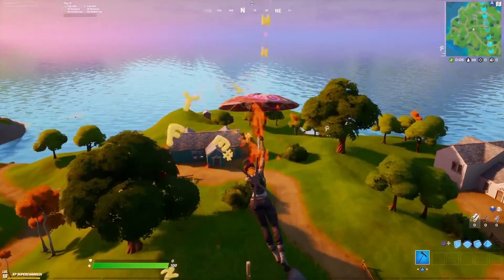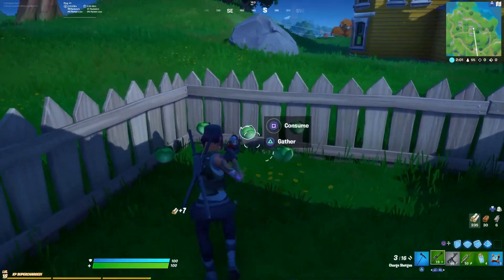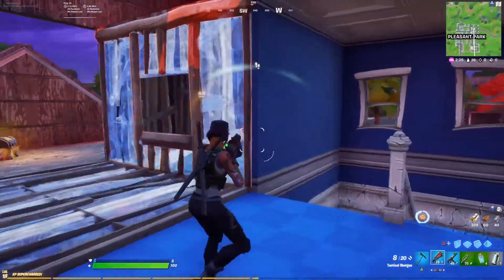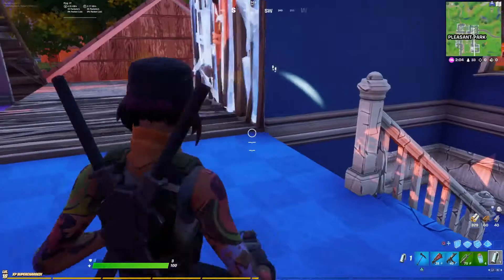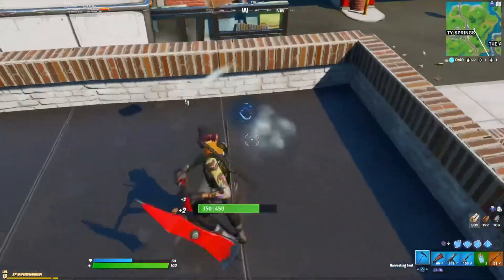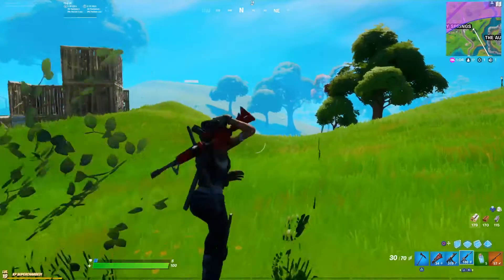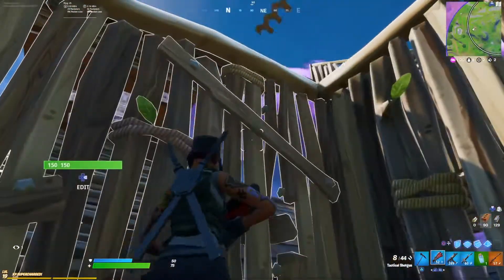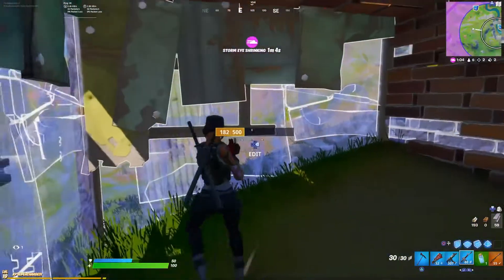Fortnite its been a very long time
SHAREfactory™

Hello my convicts and convicettes I wanted to play some Fortnite a game I don't play all that often but like to try and see what's happening in Fortnite land.